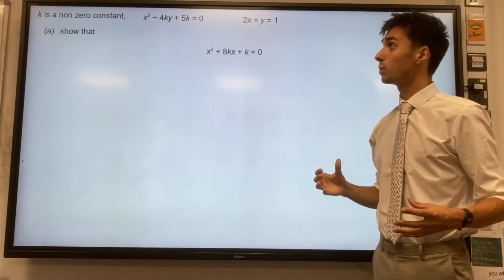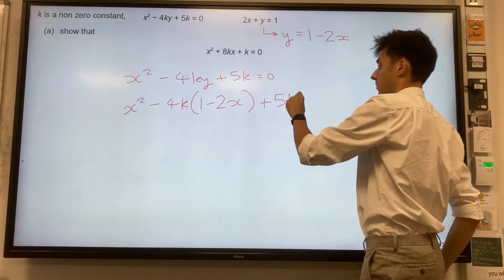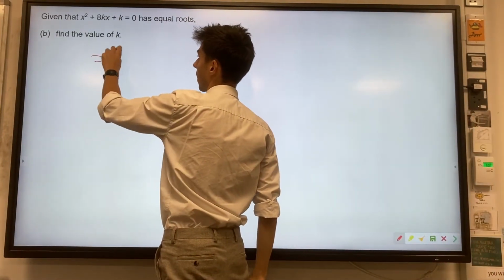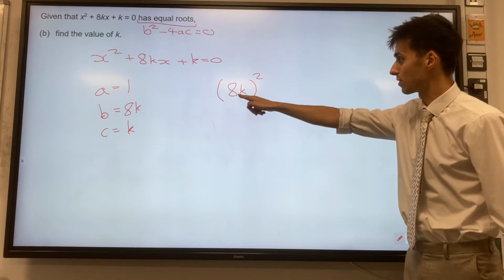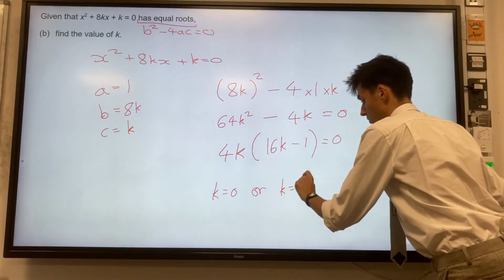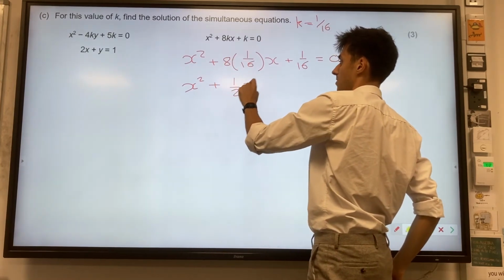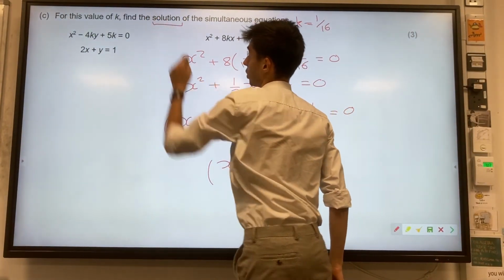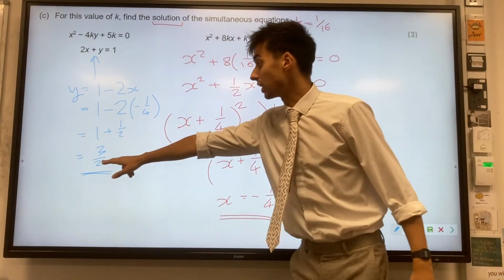A-Level Pure Maths Chapter 3: Equations & Inequalities *PAST EXAM QUESTION*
In this AS and A-Level Maths Equations and Inequalities tutorial, we delve into a tricky past exam question that requires us to solve a pair of quadratic/linear simultaneous equations. We want use the discriminant to show that a quadratic equation in the form x^2 + 8kx + k = 0 must be satisfied, for some non-zero value of k. Then in part two of the video we solve to find k, using the method of completing the square. There is a really nice trick, meaning we only get one solution- even though quadratic simultaneous equations normally yield two solutions! Our mission is then to go back to our original simultaneous equations with our nrewly-discovered value of k, and solve them to find a single pair of solutions for x and y. Join us as we break down the problem step by step and unlock the mathematical beauty behind it.